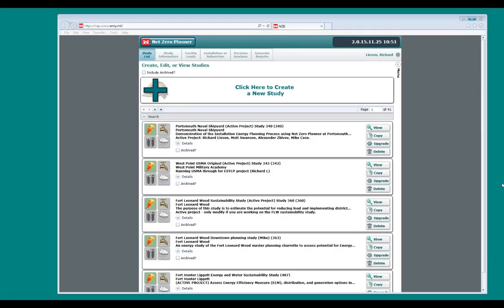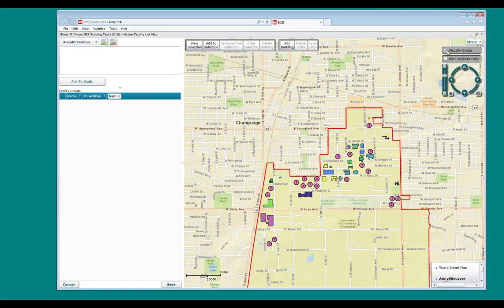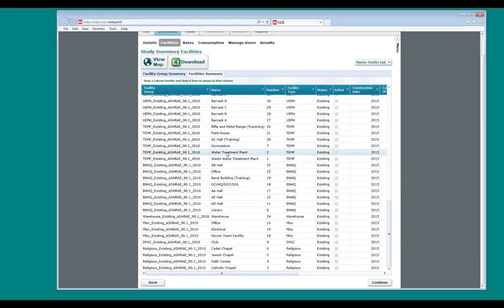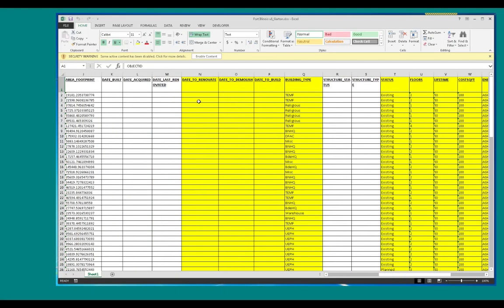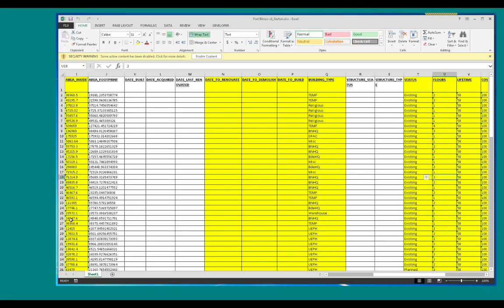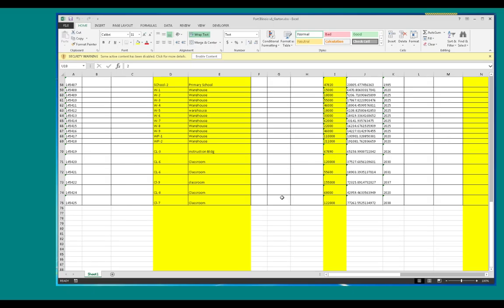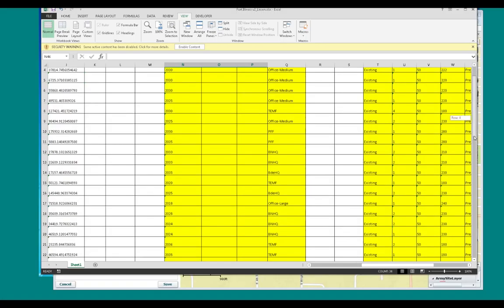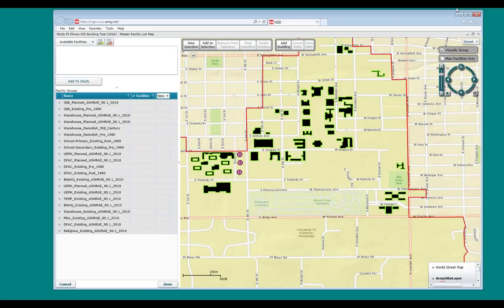02 GIS and Facility Preparation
02 - GIS and Facility Preparation

NZP Tool (Installation, Sustainability and Resiliency Planning Tool)